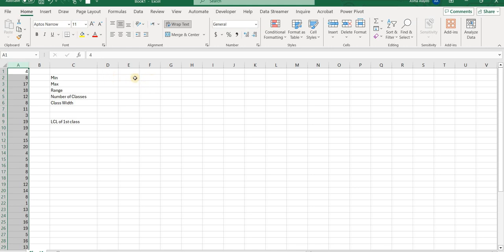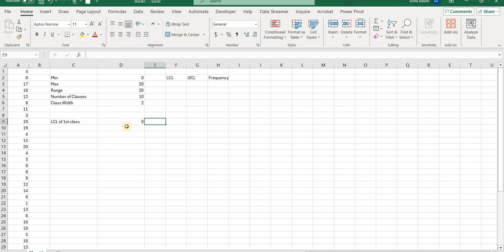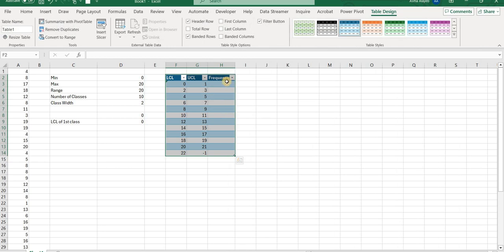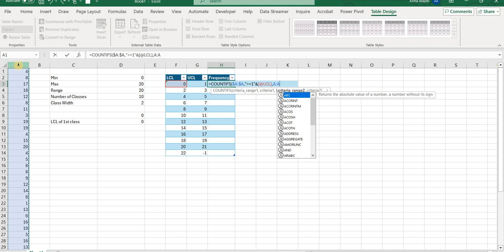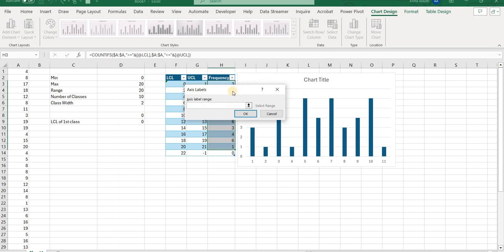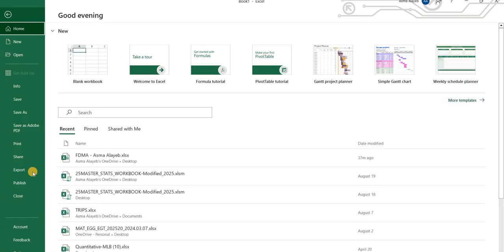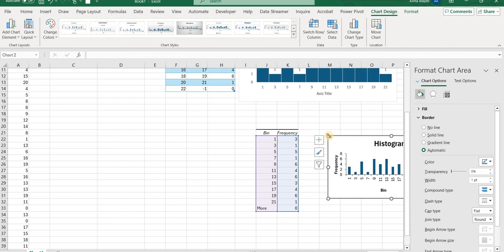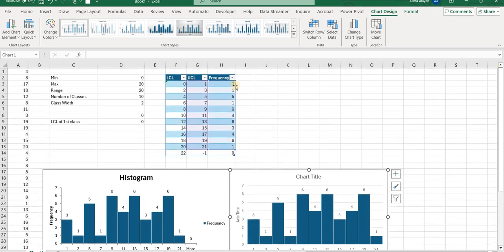Two Ways to Create a Histogram on Excel